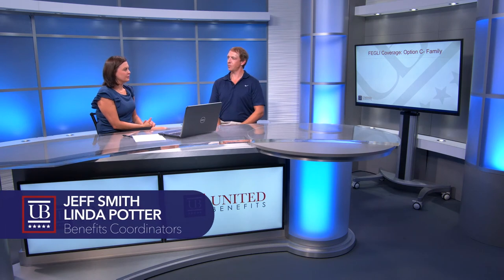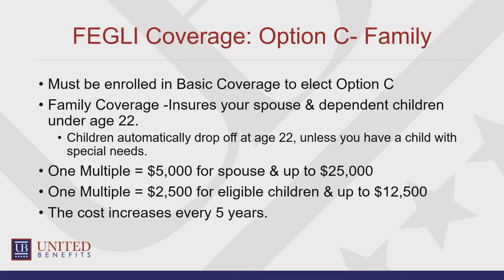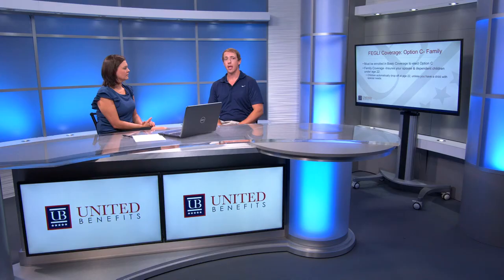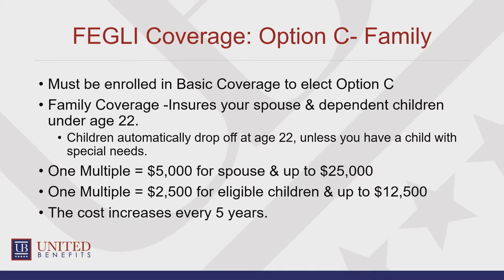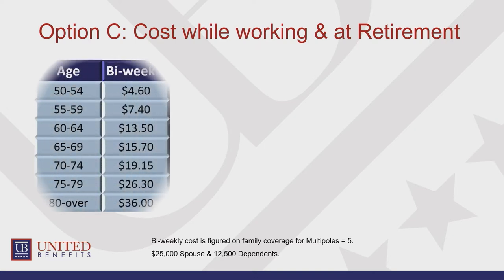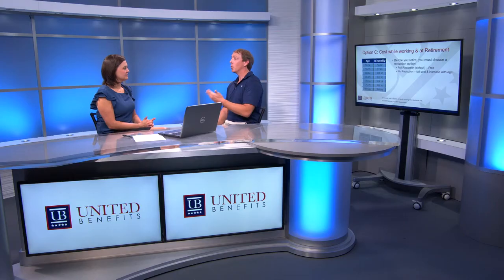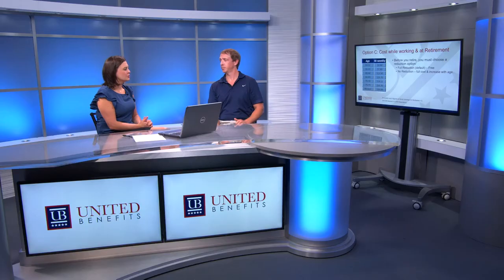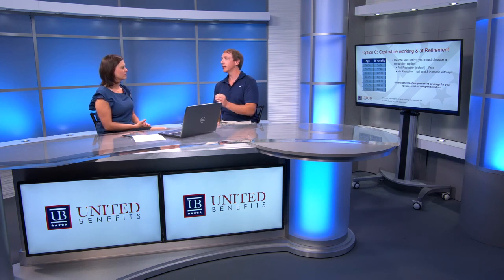FEGLI Option C For Federal Employees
fegli federallifeinsurance federalbenefits We examine the FEGLI Option C Coverage and how you can optimize it to best suit your federal employment and retirement goals. For more information please view our blogs and resources made specifically for Federal Employees.